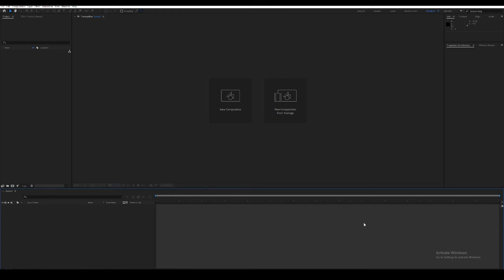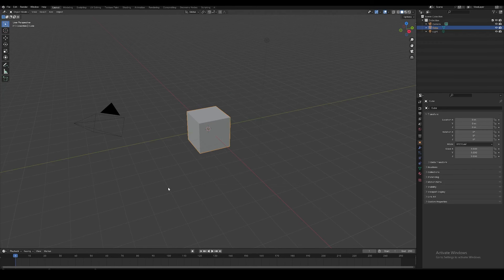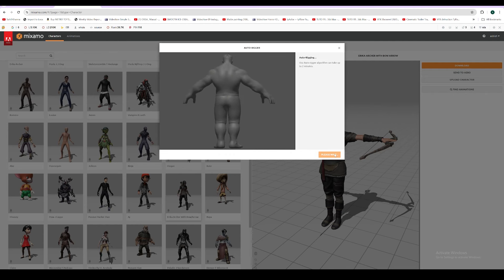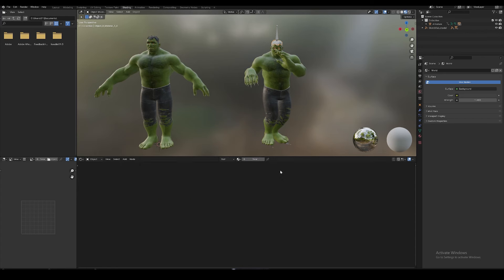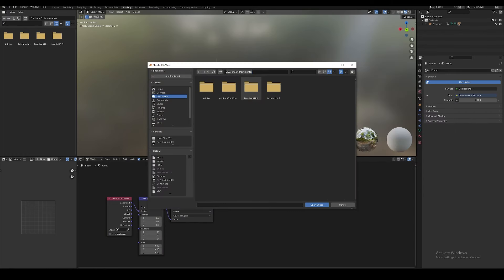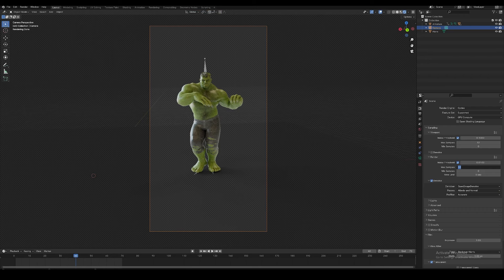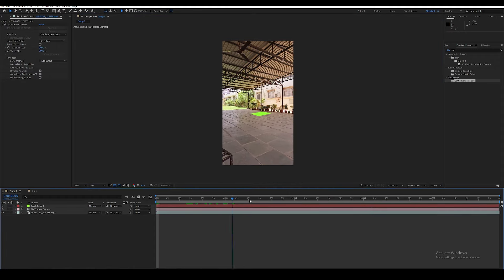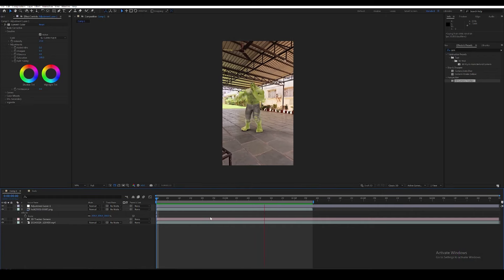How To Animate 3D character in Maximo | Beginner VFX Tutorial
Hey there! Looking to spice up your videos? Dive into MyCreativeFx, your one-stop destination for awesome green background videos tailor-made for your projects! 🎥

Why choose us? Well, here's the scoop:

🎬 Ready to Roll: No fuss, no hassle. Just download and drop into your projects. Easy peasy!

💸 Totally Free: Yup, you heard that right! All our content is yours for the taking, absolutely free of charge.

🔄 Always Fresh: We're like your favorite playlist, constantly adding new hits to keep things exciting.

So, what are you waiting for? Visit MyCreativeFx.com Website today and take your videos to the next level! 🚀

👍 Thanks for choosing MyCreativeFx, and here's to making magic together! 🌟